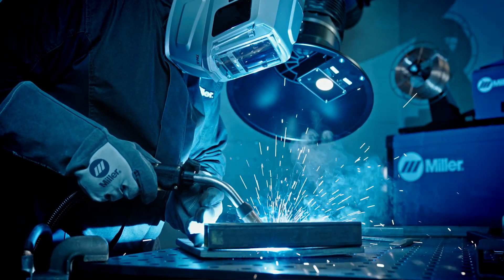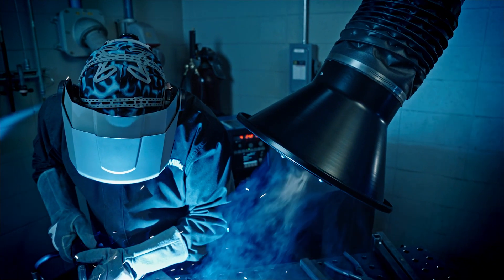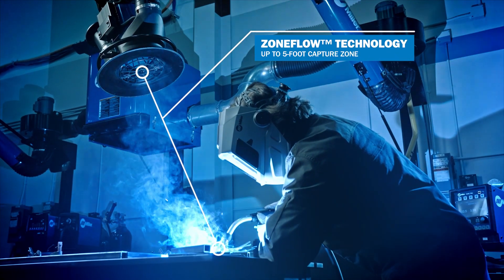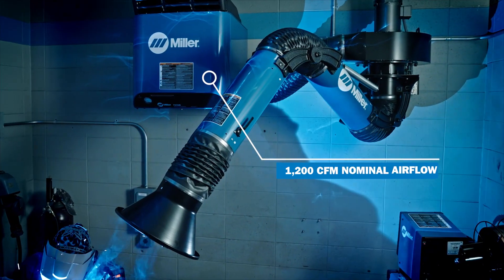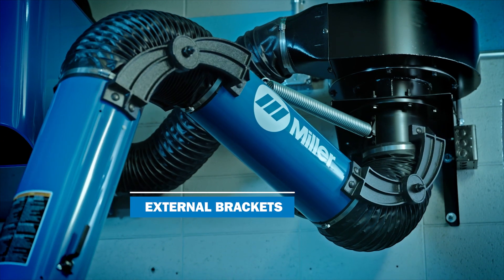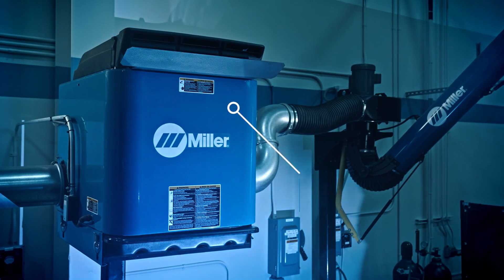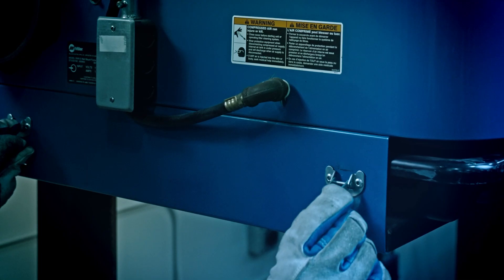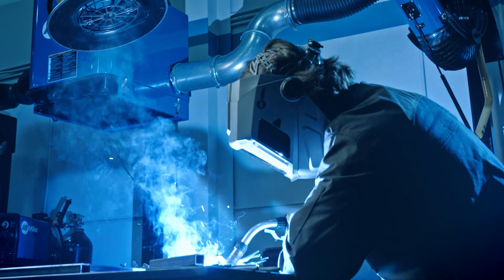Miller FILTAIR SWX Stationary Fume Extraction System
Learn about this space-saving, wall-mounted fume extraction system that's ideal for any welding facility where floor space is limited.

See how the Miller® FILTAIR® SWX makes it easy and convenient to maintain a clean, compliant environment. It’s perfect for fixed-location weld cells in schools, training facilities, fabrication shops and manufacturing facilities.